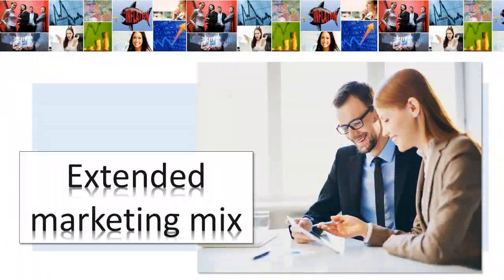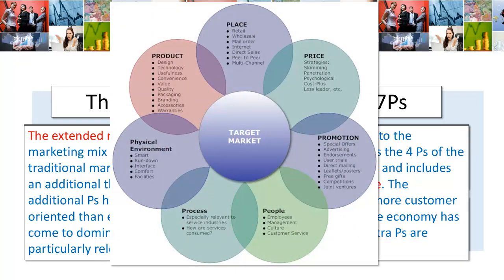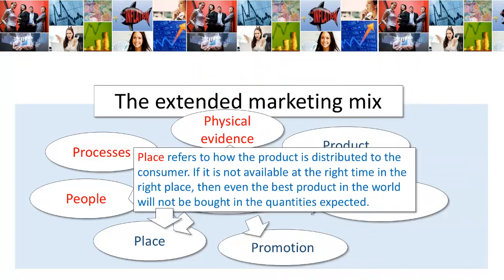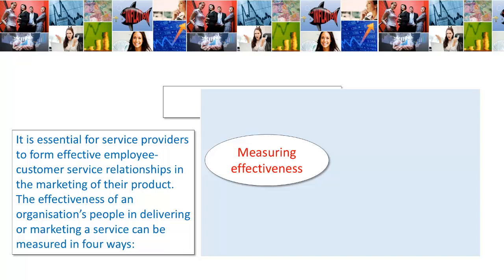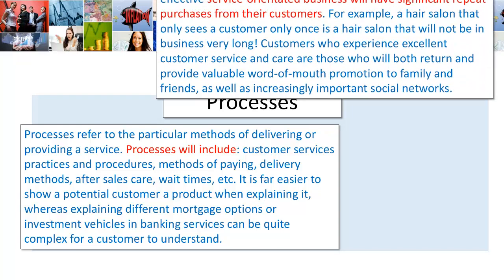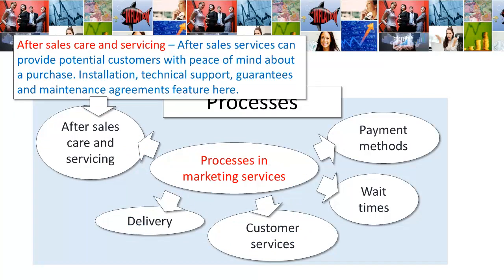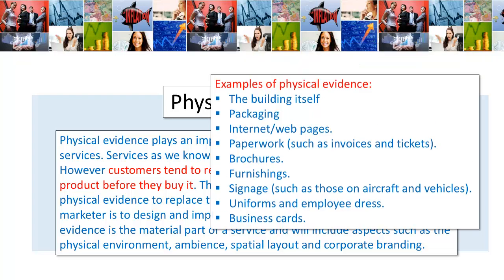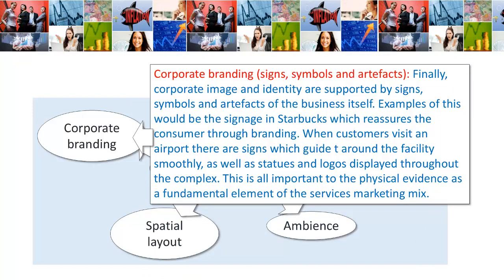The extended marketing mix for sevices - 7Ps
- success in IB Business Management